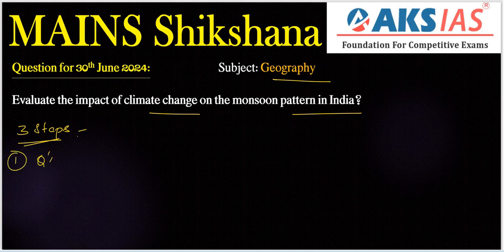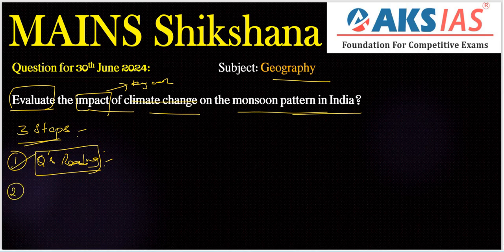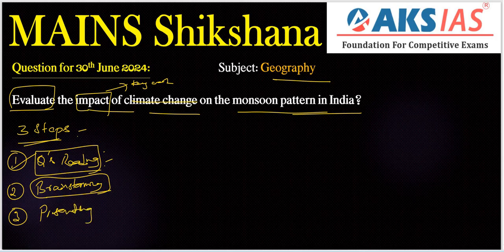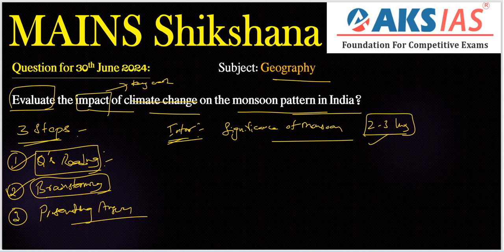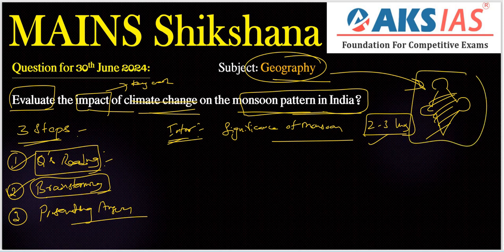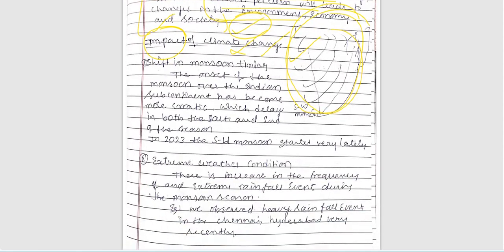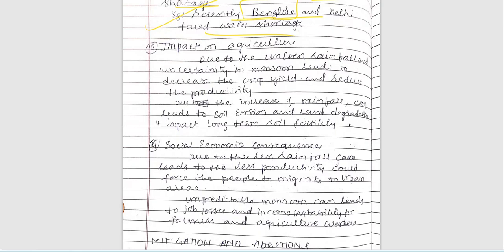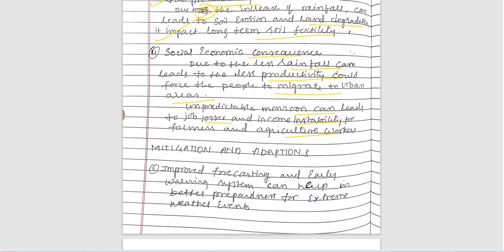Day 2 (Geography)- Mains Shikshana Free Initiative